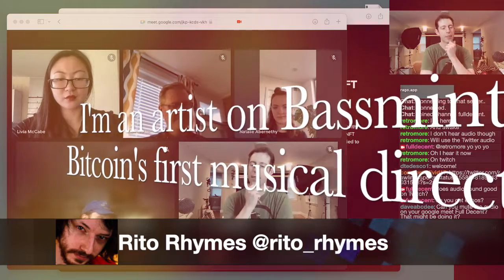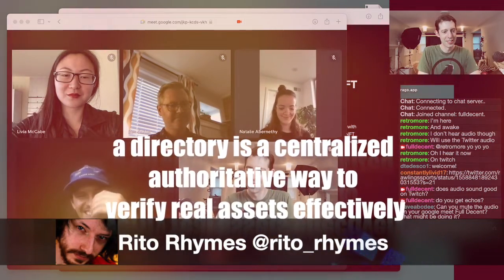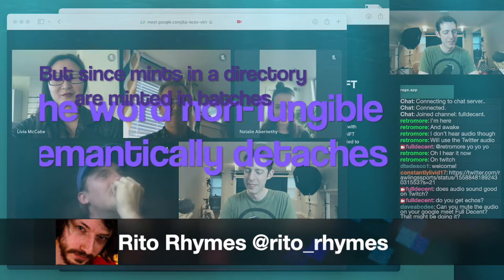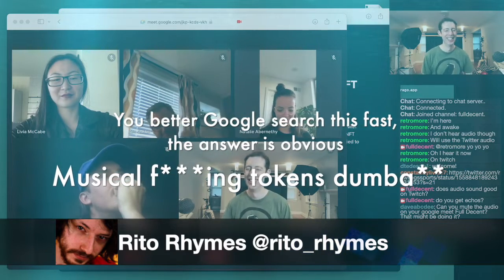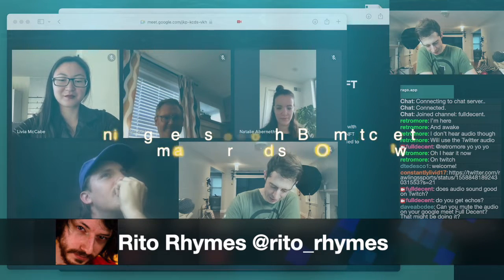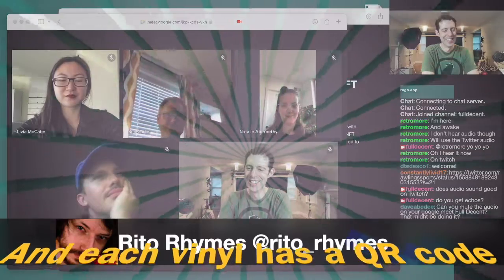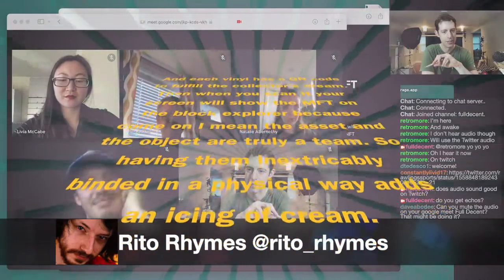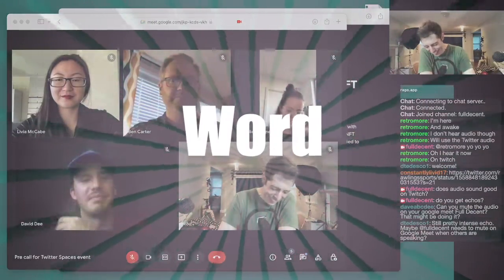Bassmint.wtf reaction video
We were blessed with this live rapping introduction of Bassmint by @mattjpellerito during our live call. Here is the performance and reaction video by @fulldecent and the Dream Syndicate (Rawlings Primus NFT) team.

Episode 41 originally aired 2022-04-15.

Join NFT/Web3 Community Service Hour live every Tuesday at 6pm New York time on Twitch & Twitter Spaces.